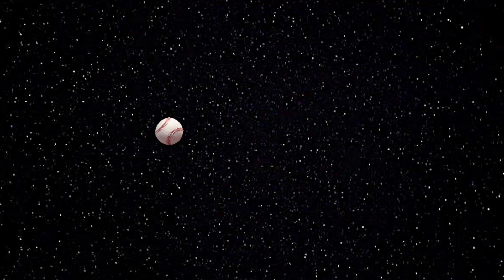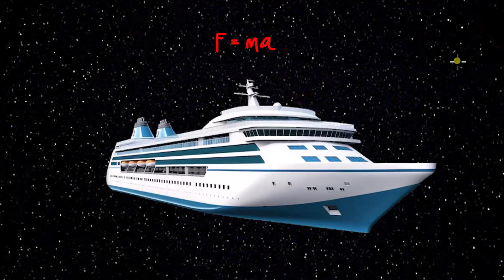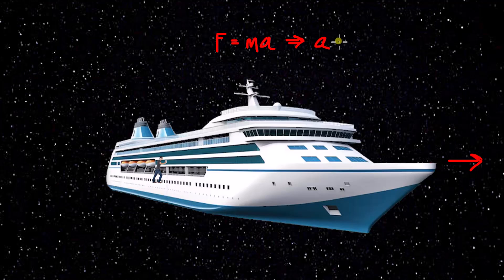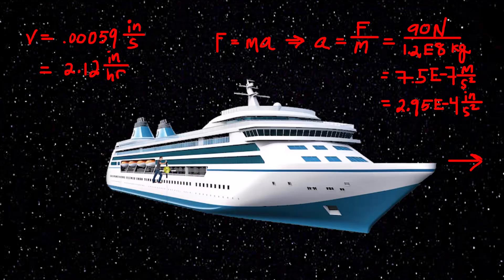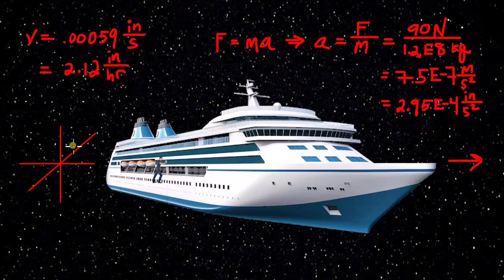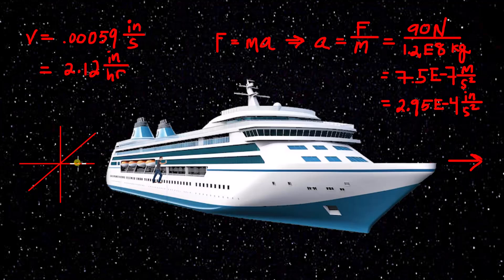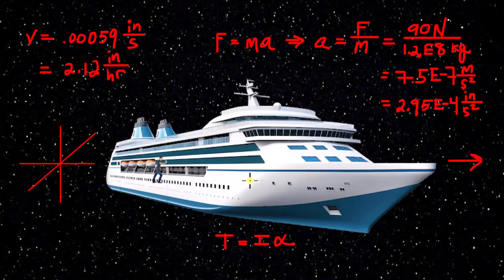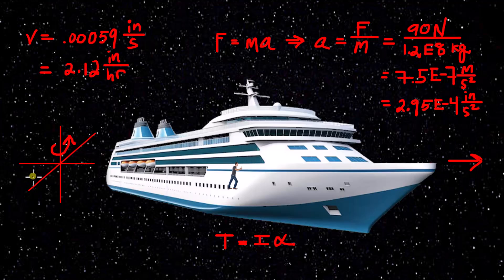Newton's Laws of Motion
In this video, we journey into empty space to understand Newton's Laws of Motion.